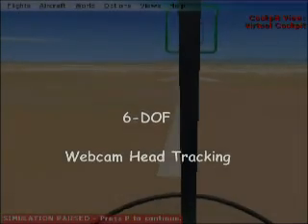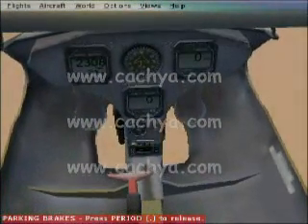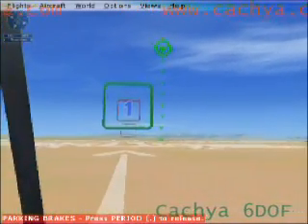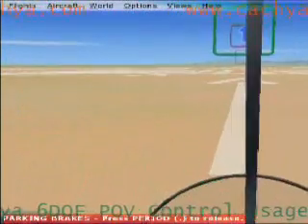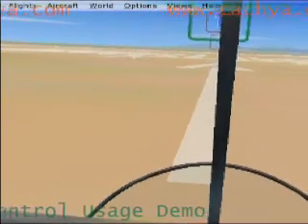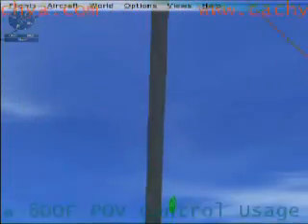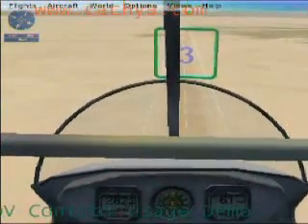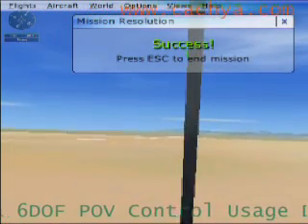Cachya 6DOF Webcam Head Tracking in FSX-First Take Off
Demonstrates the use of webcam based head tracking software, Cachya, in 3D game. It is a pure software solution and has 6DOF output.